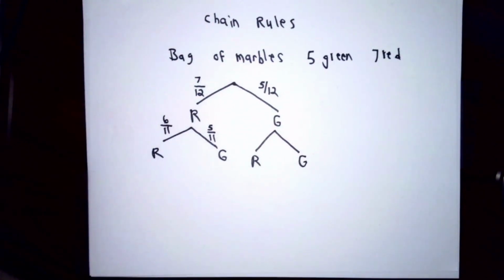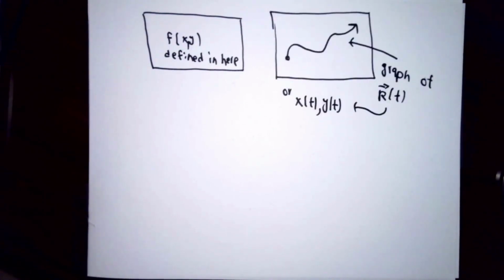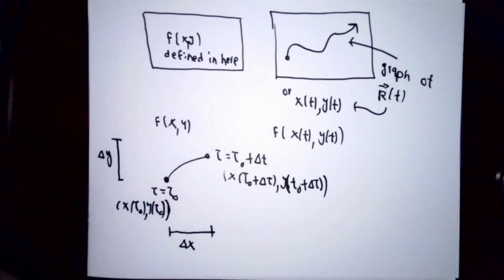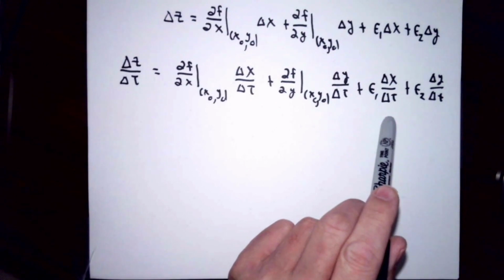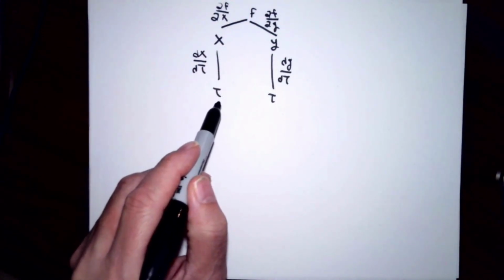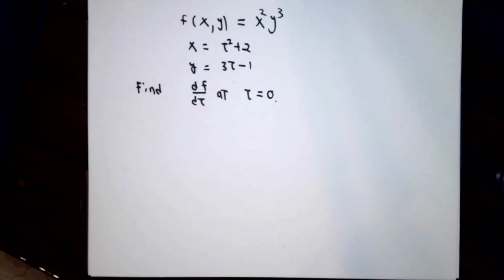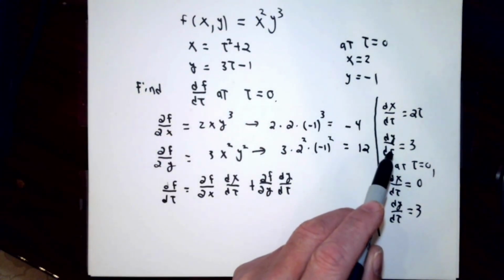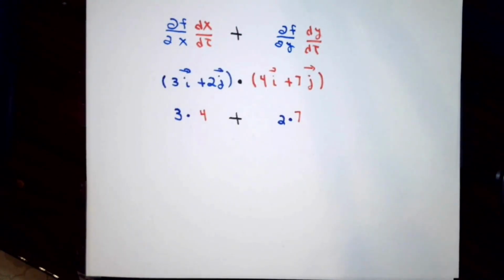chain rule part one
In this video we look at the chain rule for a particular multivariable case and observe that some things we thought we were done with will be making a return.